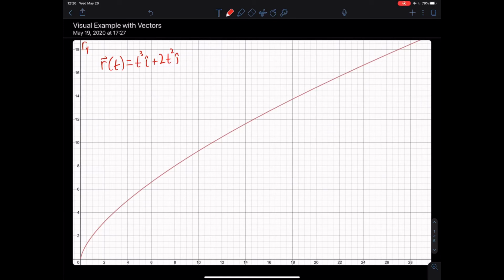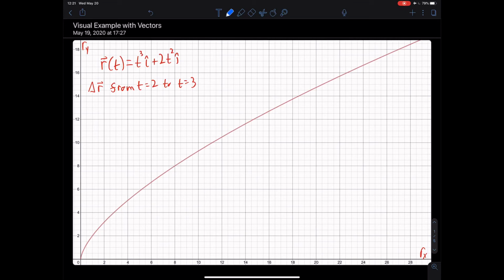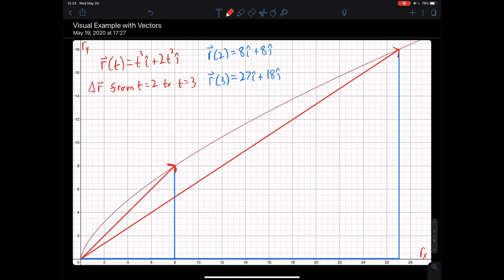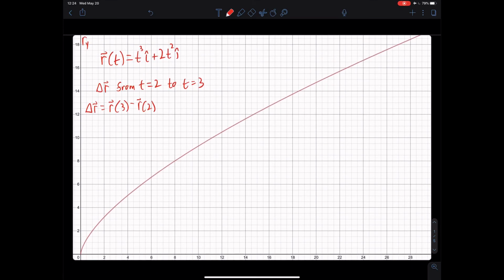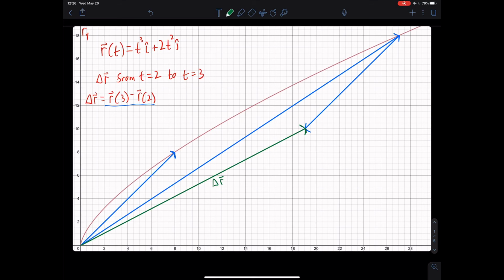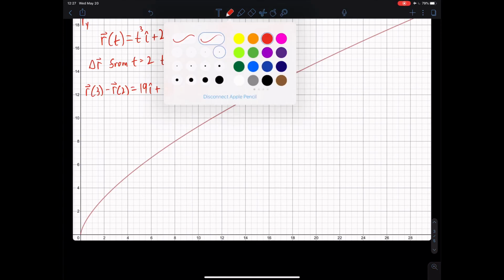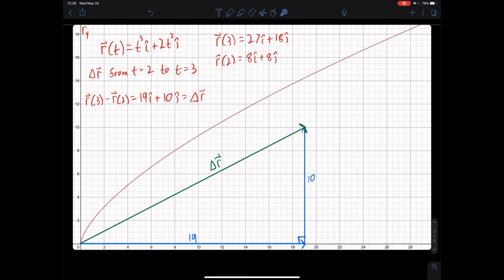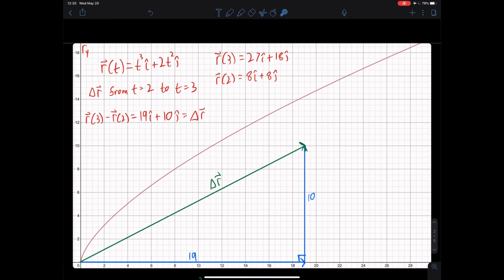Visual Example with Vectors 1